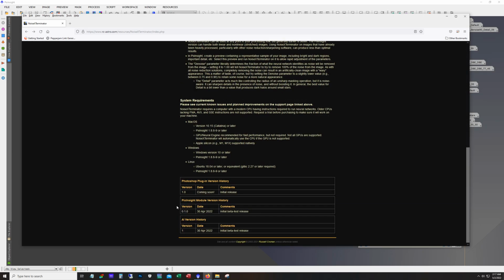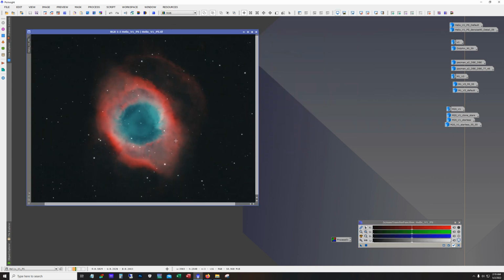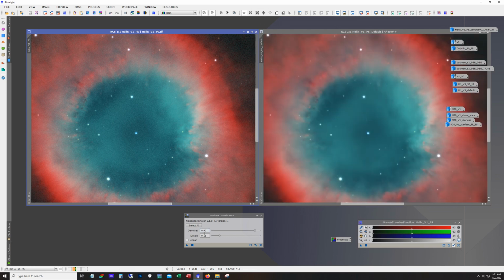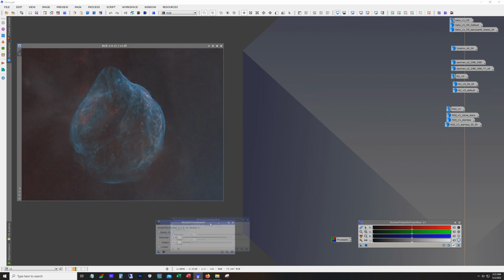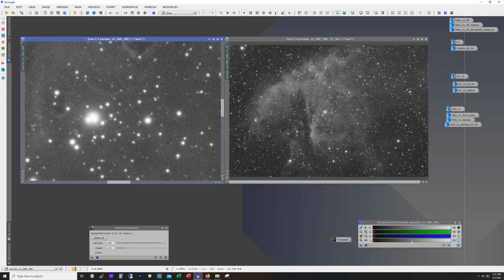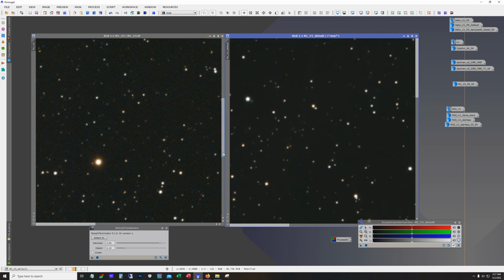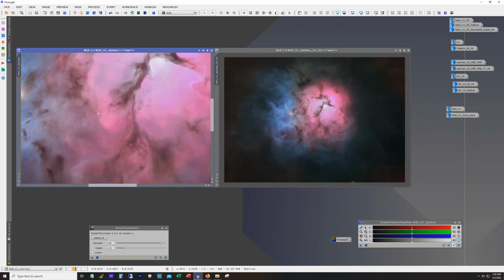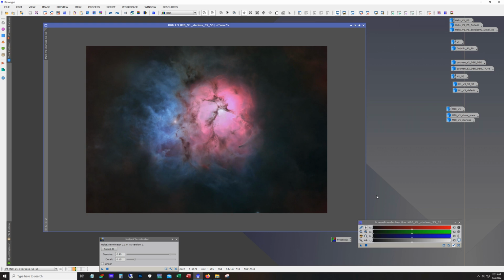Astrophotography: NoiseXterminator!!! First Look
This is a first look at the beta version of NoiseXterminator, an AI based noise reduction plugin designed specifically for astrophotography.